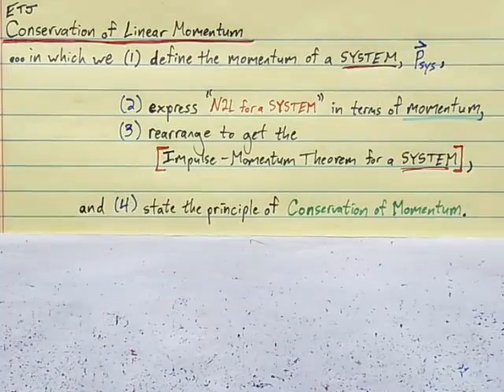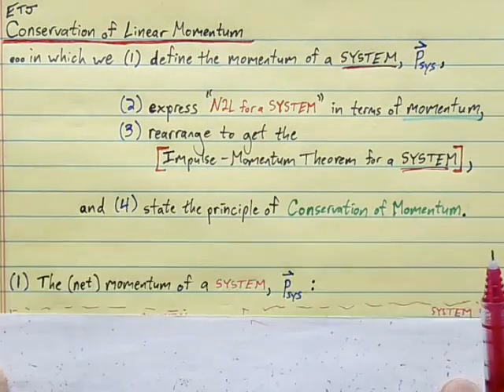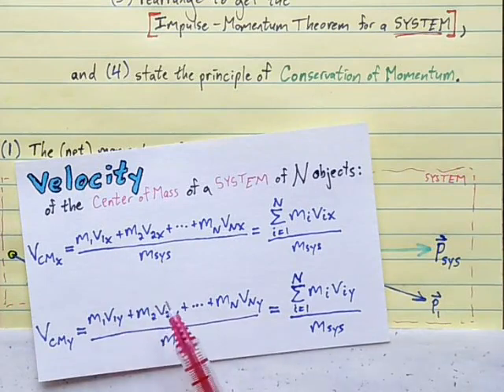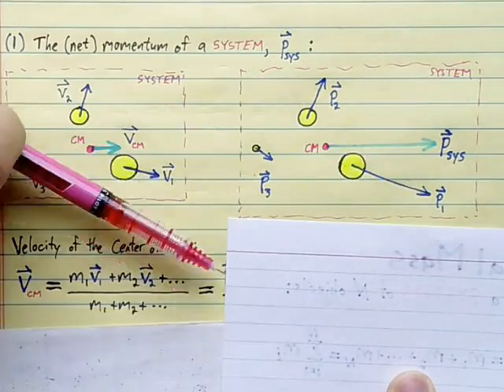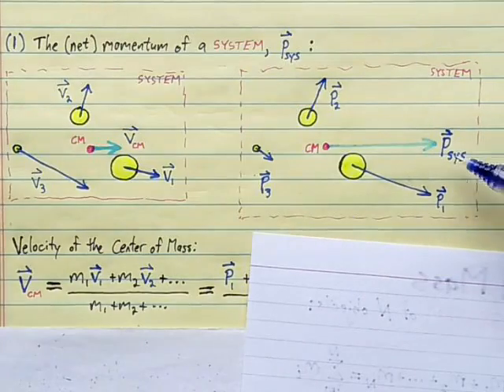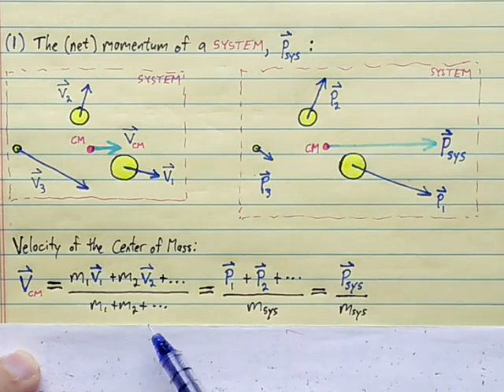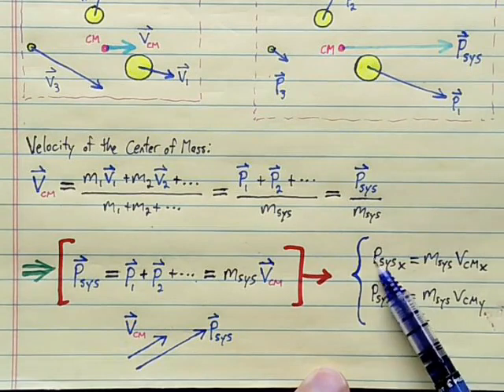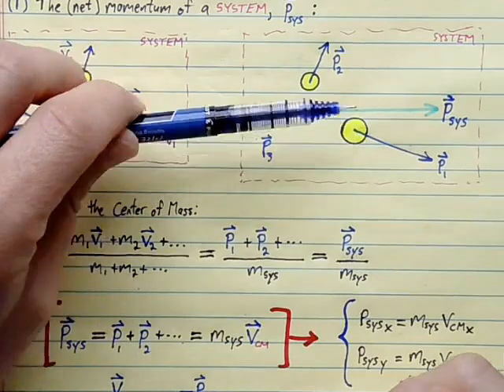Conservation of Momentum 1